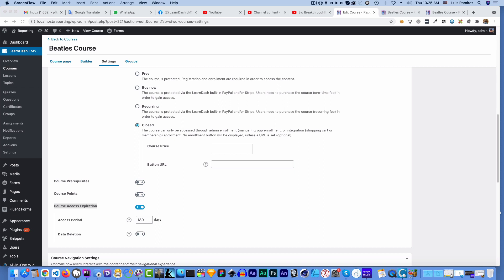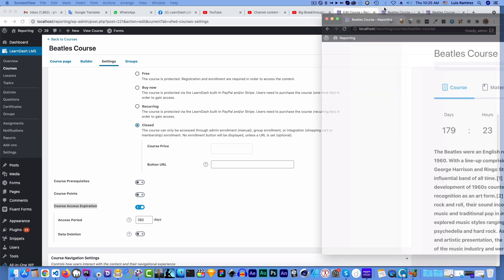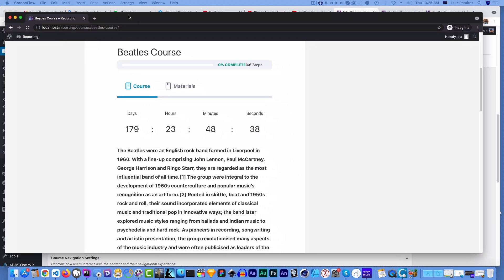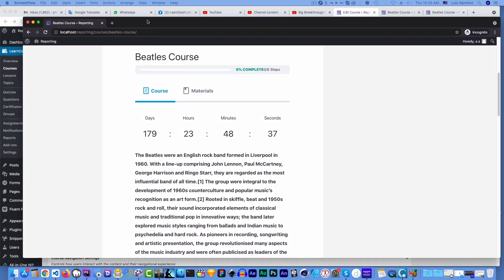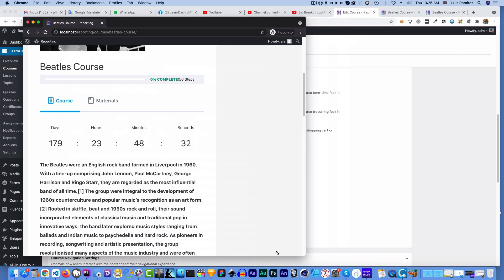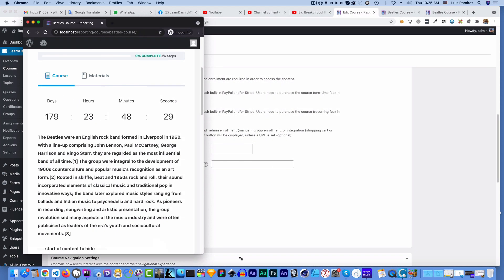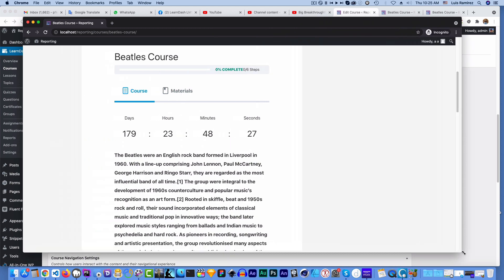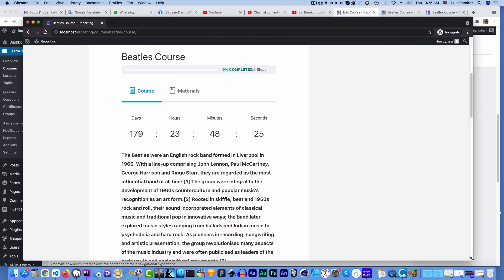Course Expiration Countdown Timer For LearnDash Courses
Plugin that places a nice looking course expiration countdown timer on LearnDash course pages. It is responsive and resizes nicely.